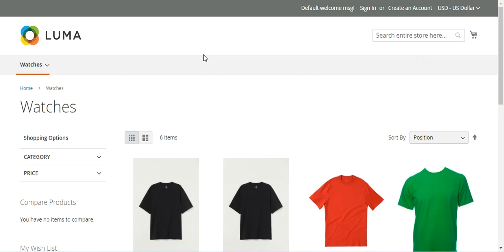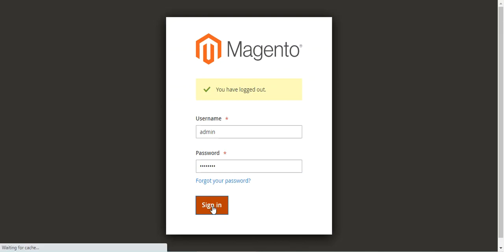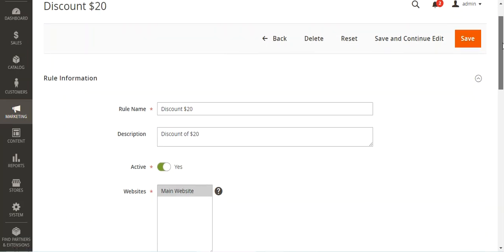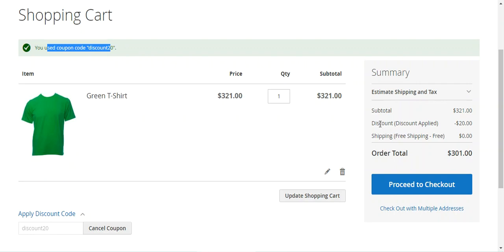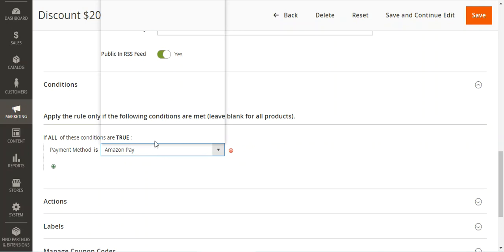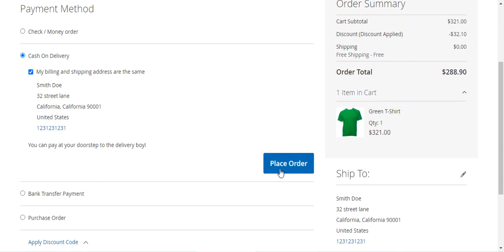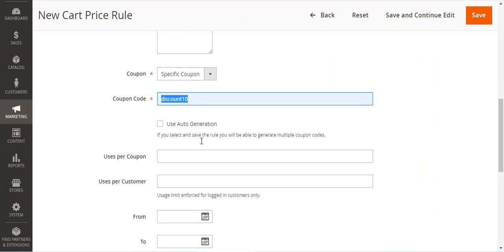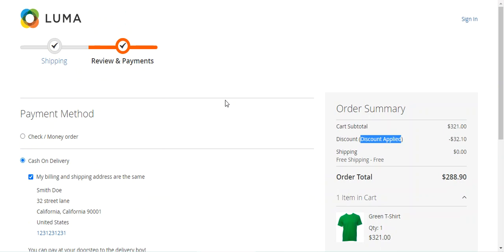How To Create Coupons In Magento 2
In this video for default Magento 2, we have shown how the customers can apply a coupon code in the cart and at the time of checkout to get a discount which can be a percentage of the product price, fixed amount discount, or fixed amount discount for the whole cart.

Apart from that, we have also shown how to create the coupons in magneto 2 from the admin backend panel.

2. Raise a Ticket via our HelpDesk system